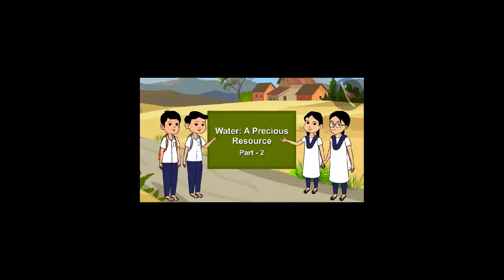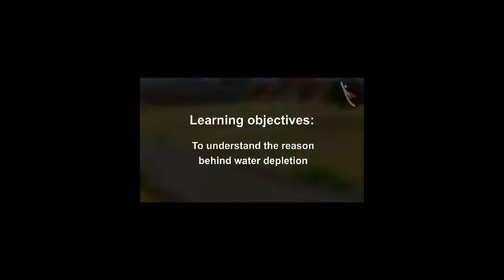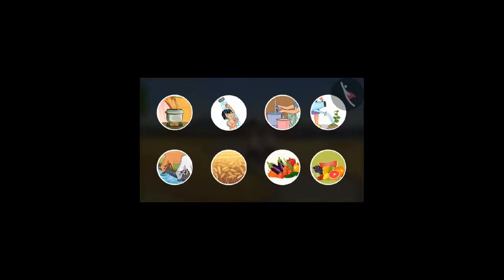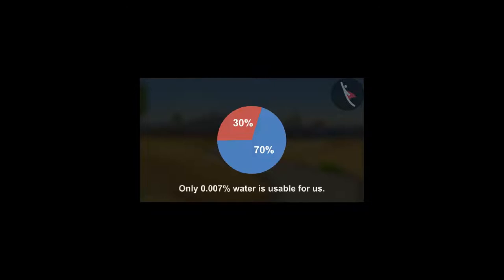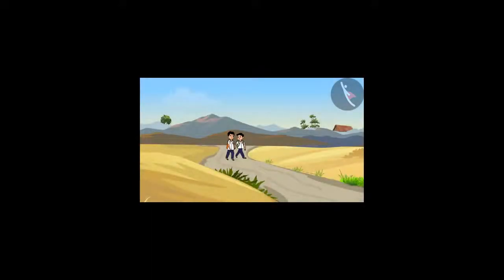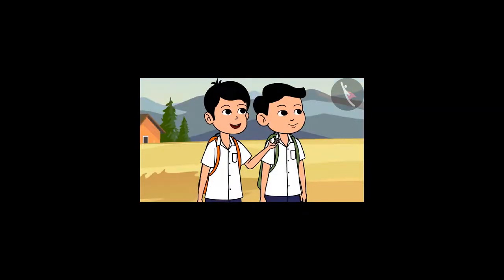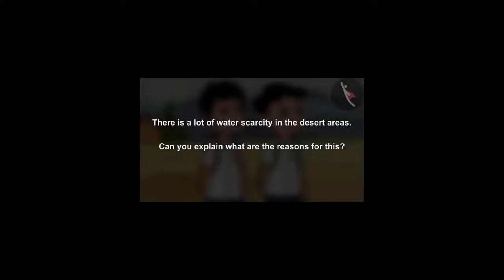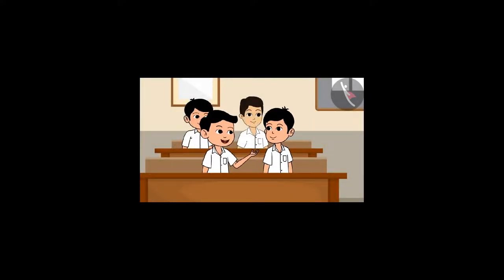Water: A Precious Resource | Part 2/3 | English | Class 7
Water: A Precious Resource | Part 2/3 | English | Class 7 About TicTac Learn - We firmly believe that education is the greatest equalizer of all!